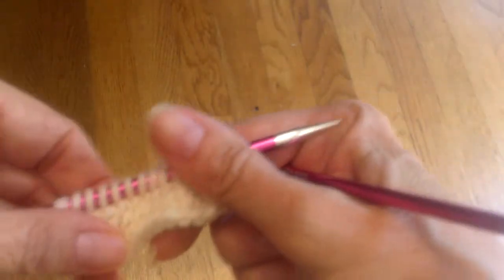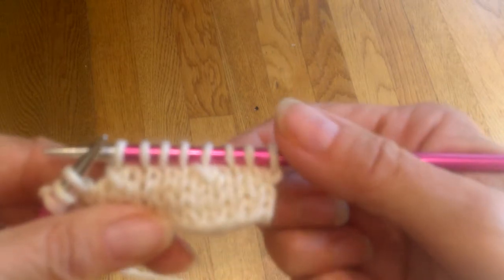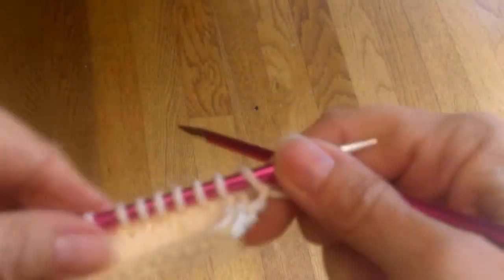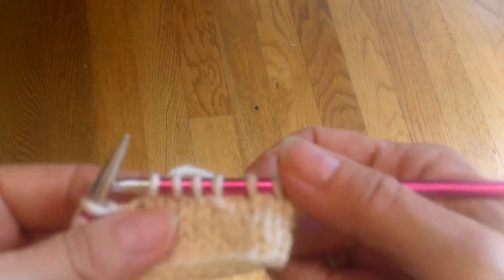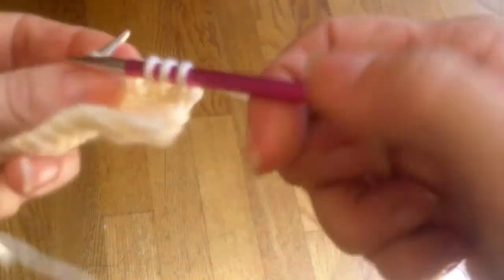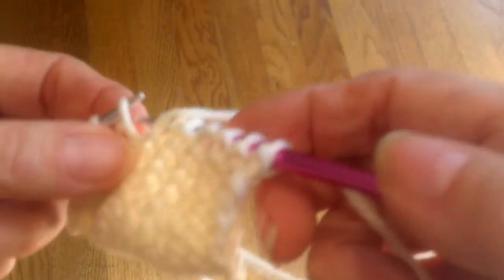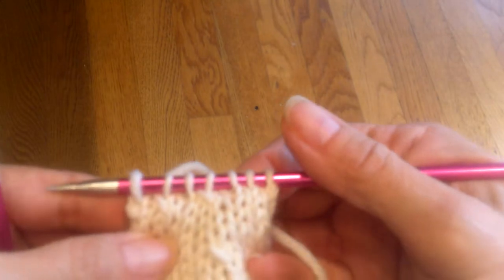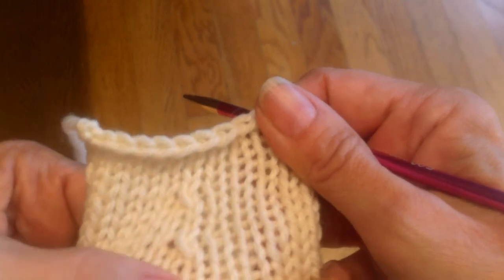Left Slanting Decreases-Tip of the Week-09/08/17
This video shows several ways to make left slanting decreases.